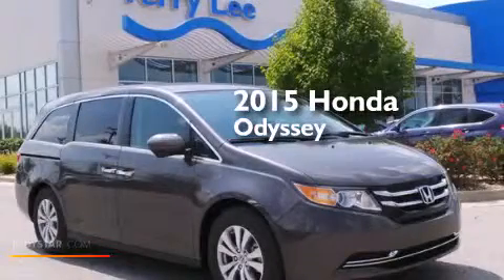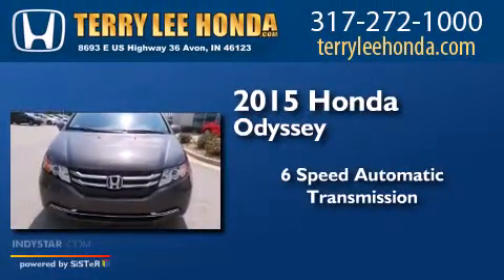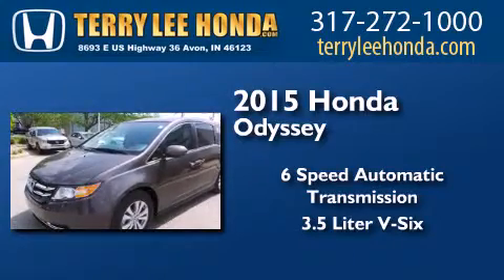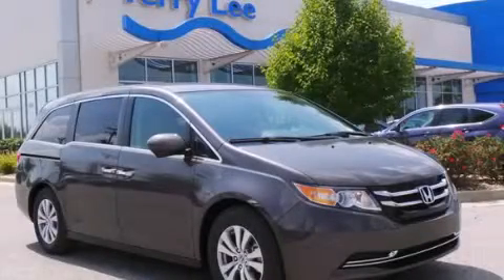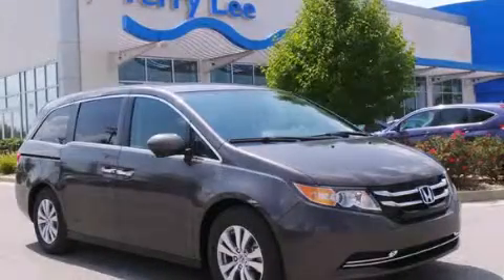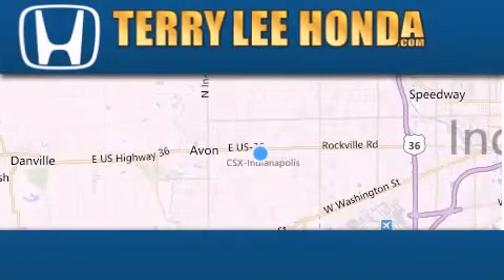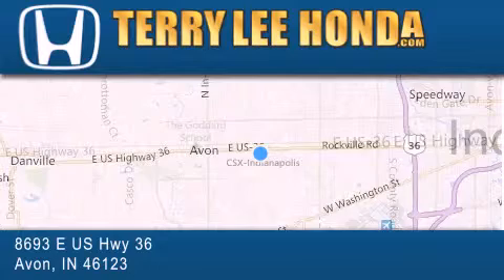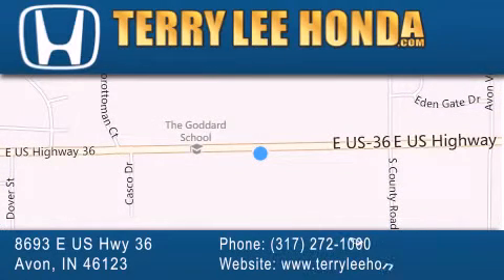2015 Honda Odyssey Indianapolis IN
We have been honored to serve the Avon IN area , we promise that your experience at our dealership will exceed your expectations ! Year : 2015 Make : Honda Model : Odyssey Engine : 3.5L V6 Trans . : Automatic 6-Speed Exterior : Smoky Topaz Metallic Interior : Truffle w/Cloth Seat Trim Stock : 17714 Terry Lee Honda 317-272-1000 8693 E. US Highway 36 Avon , IN 46123